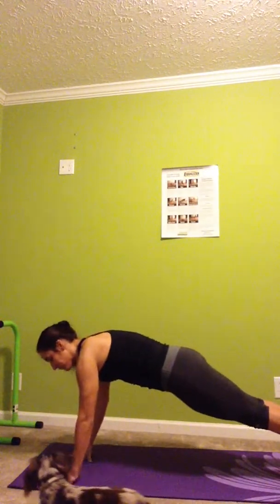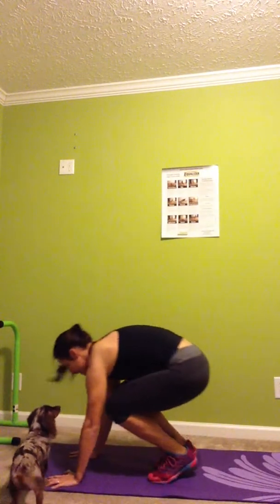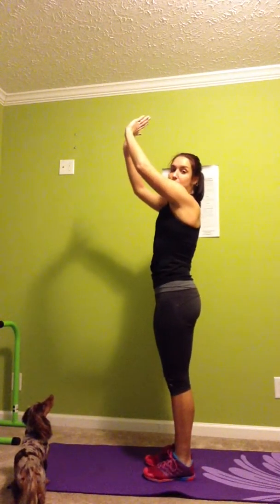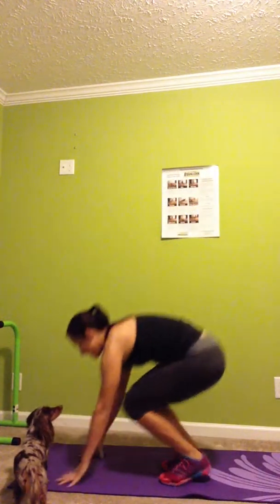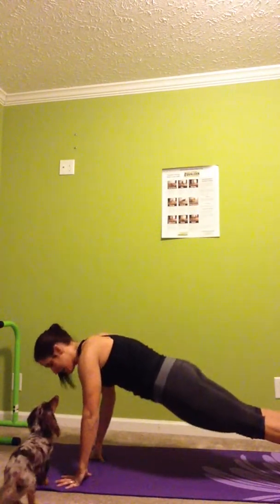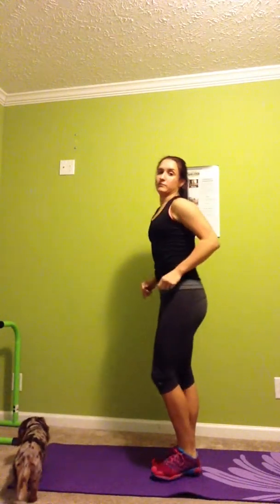Lower Body At-Home Circuit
Repeat this circuit 3-4 times with a minute break between each circuit.
to get our free book!